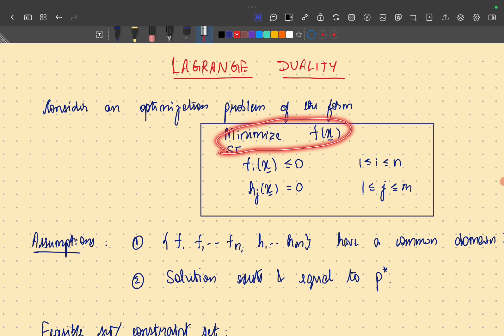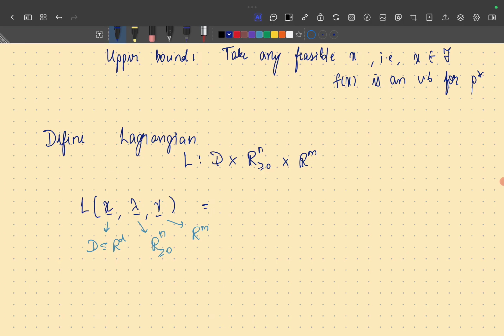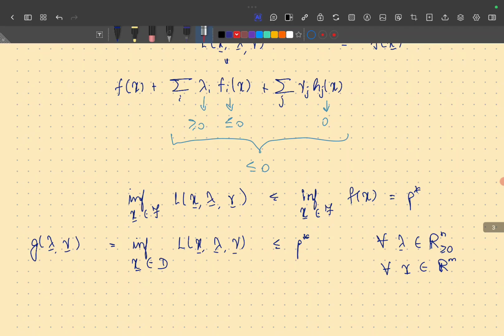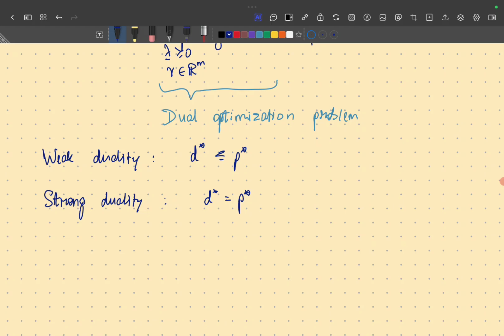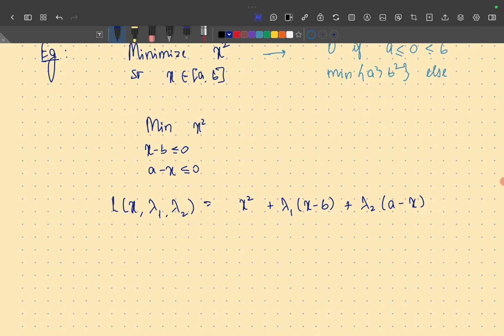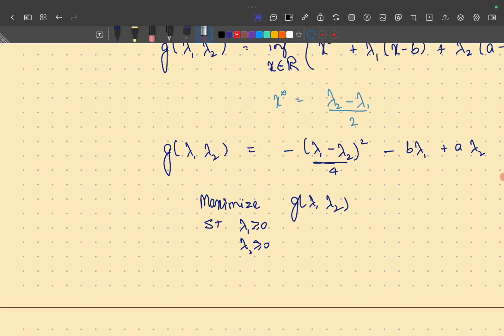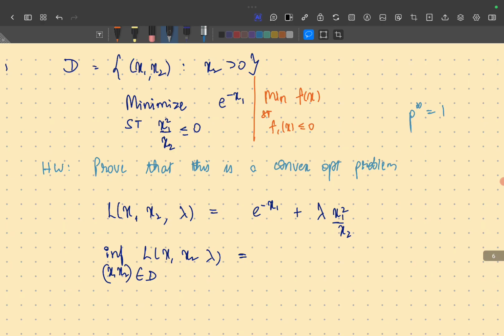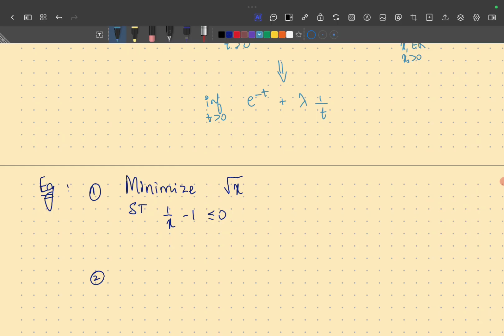Convex Optimization 2025: Class 17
Lagrangian and Lagrange dual function; Dual optimization problem